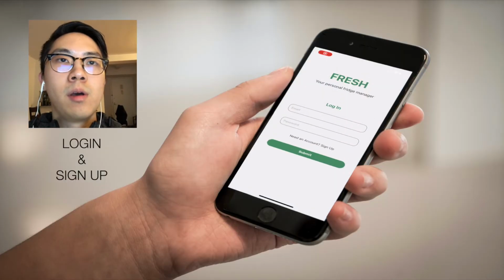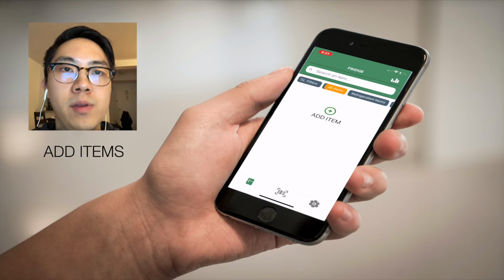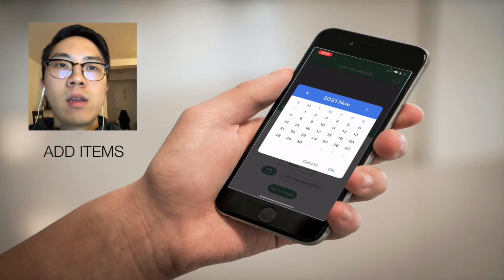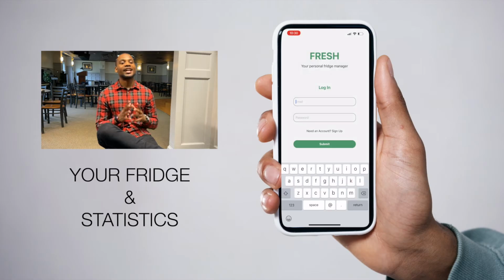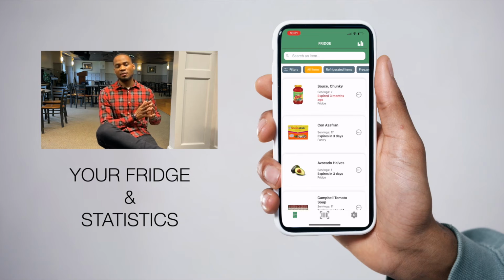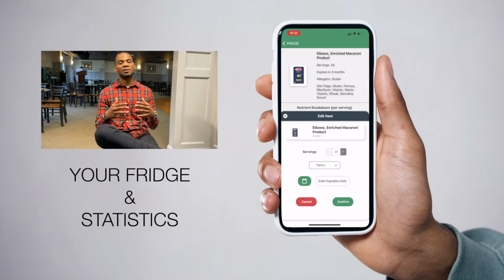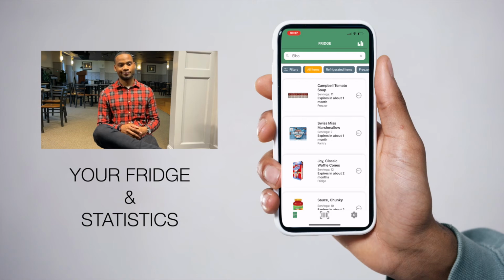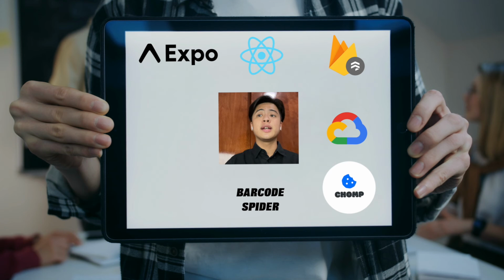Capstone Presentation: Fresh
Fridge management tool for tracking expirations, macros, etc

Fresh is a fridge & pantry management tool that tracks food expiration dates, allergens, diet restrictions, macronutrients, and more. Users can add items to their fridge through barcodes scans and search, track important data about their food, and will receive notifications from the app when their food is about to expire. Through Fresh's sleek and intuitive design, users can eliminate many of the common concerns associated with grocery shopping.

We built our app on top of Expo and React Native. For our database and authentication, we used Firebase. To schedule our notifications, we used Docker and Google Cloud. For global state management, instead of using redux, we created a substitute using a React-hooks-based global context system. To retrieve food data, we used Axios to query data from food APIs such as Chomp, Barcode Spider, and Spoonacular. For our charts, we used Victory Native.

Team Members: Franklin Yin, Francis Yu, Apollos Severe and Eric Nguyen

Fullstack Academy is a top-ranked immersive school for web development and cybersecurity training. Fullstack offers comprehensive in-person and remote training opportunities across the U.S. and prepares students with the in-demand skills they need to launch fulfilling tech careers.